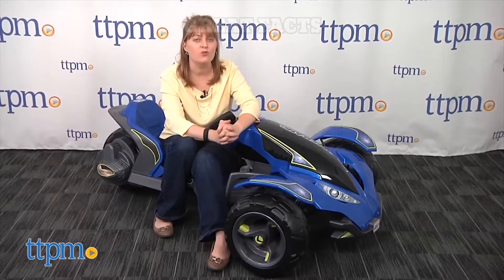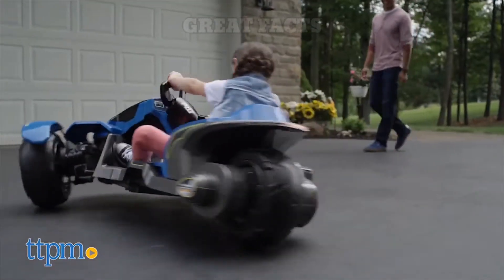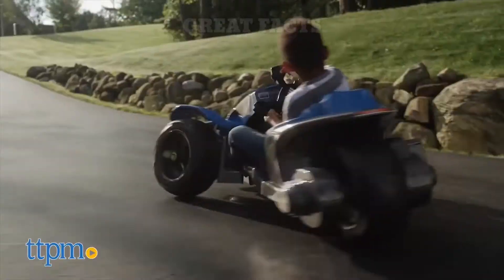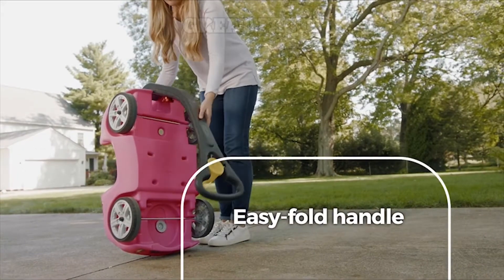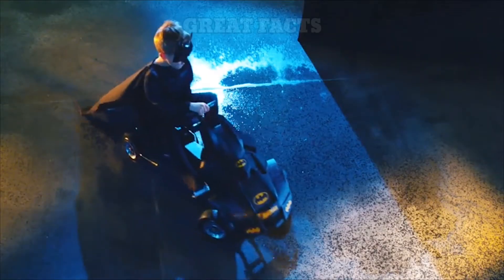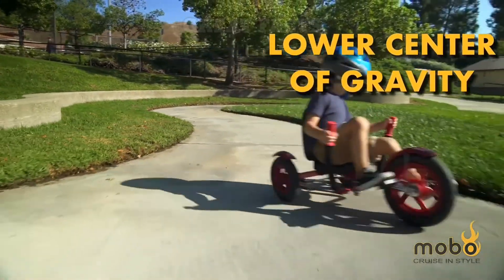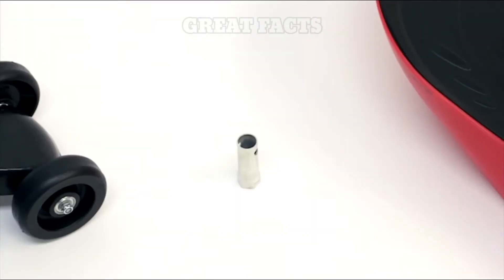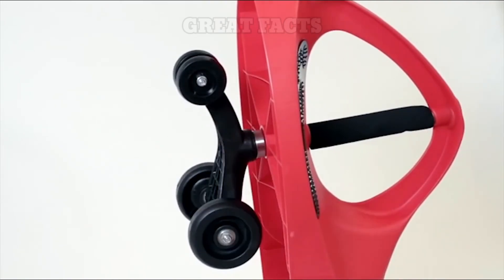Top 5 Coolest Cars For Kids